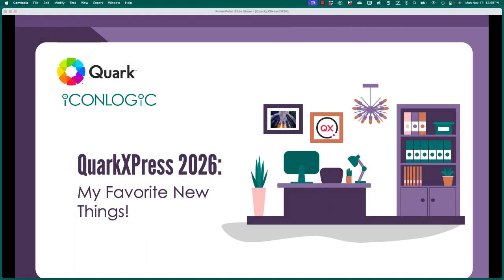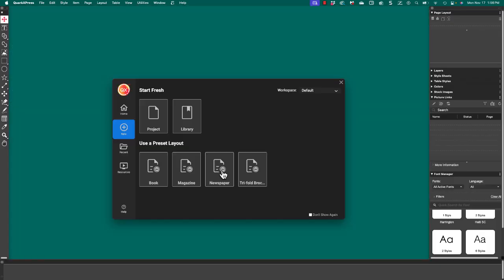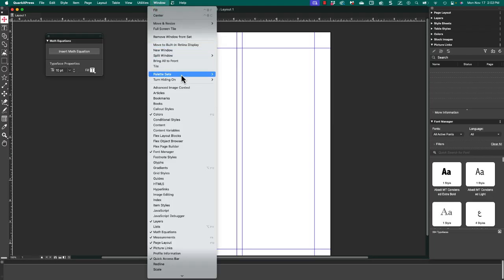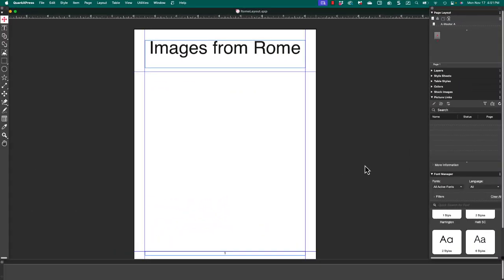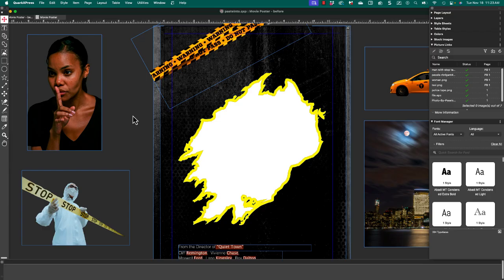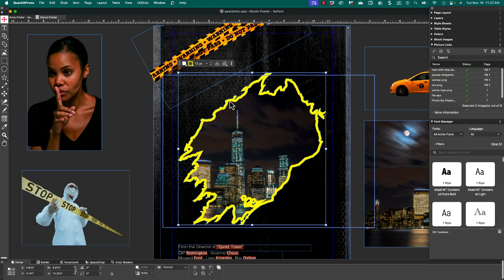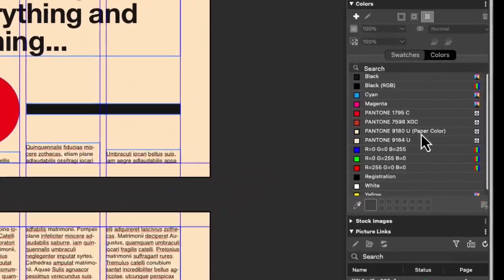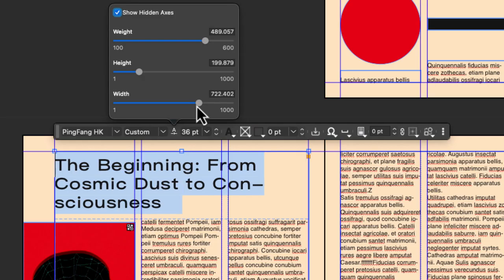QuarkXPress 2026: New Welcome Screen, Paste Into, Math Equations, Paper Color, & Variable Fonts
Take a guided tour of the most impactful new features in QuarkXPress 2026 and see how they streamline your day-to-day layout work.

You’ll explore the redesigned Welcome Screen, which offers faster access to recent projects and helpful resources. I demo the all-new Workspace feature—a significant addition that lets you launch new projects based on common document properties.

Next, I walk through the brand-new Paste Into feature, an intuitive way to place images or grouped items inside container shapes for cleaner, more flexible design control.

You’ll also see how the new Math Equations support works with both LaTeX and MathML, making it easy to insert fully editable formulas directly in your QuarkXPress layouts.

I then highlight the updated Paper Color controls, which let you simulate the printed page background, check contrast, and make better color decisions right in the layout.

To wrap up, I demonstrate Variable Fonts, giving you smooth, precise control over weight, width, and slant variations—all from a single font file.

If you’re exploring the upgrade or want to understand what’s new, this walkthrough gives you a practical, real-world look at each feature in action.